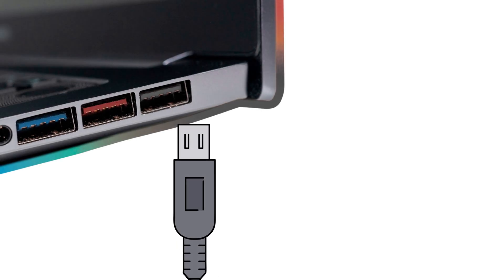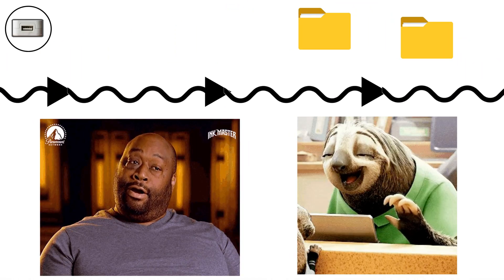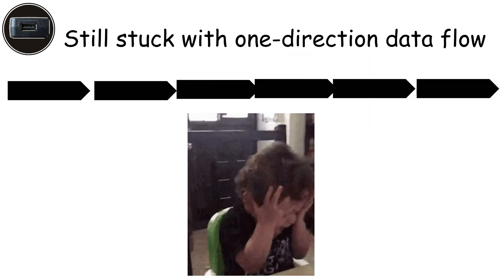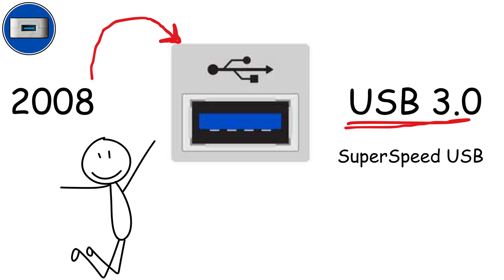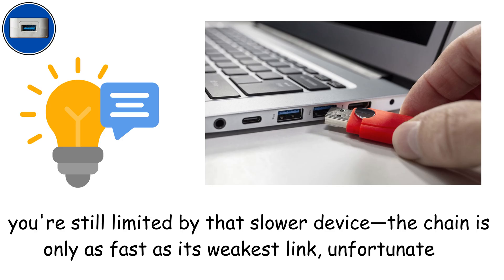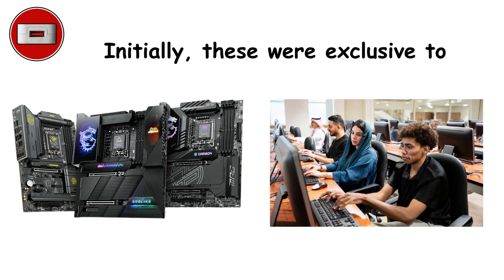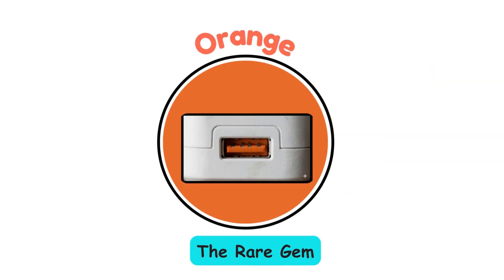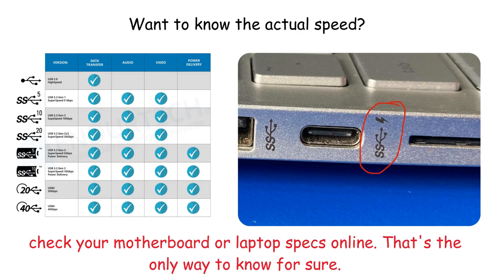Every Color of USB Port Explained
0:00 - Intro
0:46 - White USB Port
2:03 - Black USB Port
3:32 - Blue USB Port
4:57 - Teal USB Port
5:43 - Red USB Port
6:35 - Yellow USB Port
7:21 - Orange USB Port
8:07 - Outro